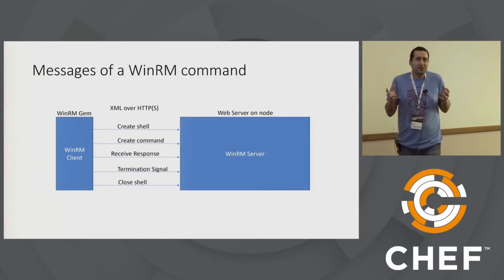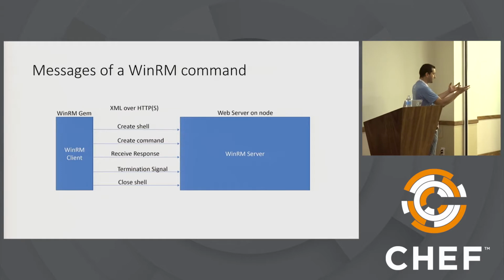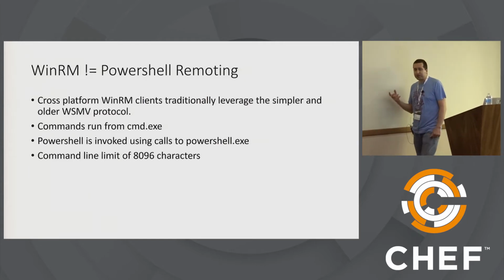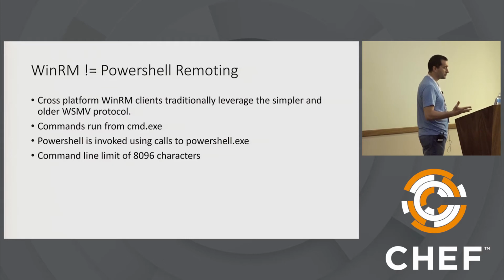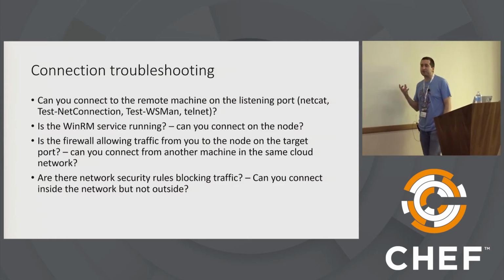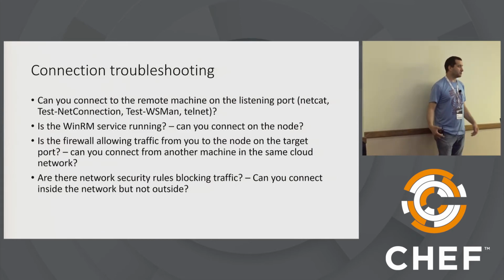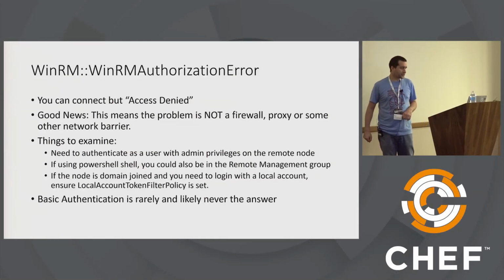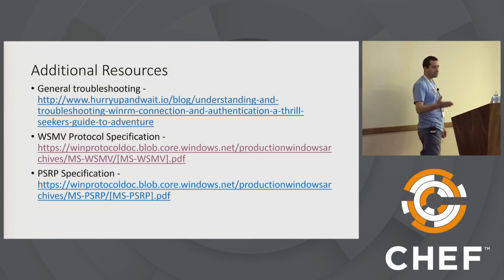WinRM: Ride the Adventure - ChefConf 2017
Matt Wrock, Software Development Engineer at Chef - ChefConf 2017

You just want to connect to a remote Windows machine. Sometimes it "just works." Sometimes it doesn't and it's not clear why. We'll dissect some typical WinRM failures. I'll point out the questions to ask and some basic commands (for Windows and Linux) to run that will help you navigate your way to diagnosing your issue and hopefully leading to a successful connection. We'll look at the key points that influence WinRM connectivity and how they need to be configured to facilitate communication between nodes. We'll focus on some nuances specific to various Chef ecosystem tools that affect these settings and how you can configure these tools for the least amount of friction. What has changed and progressed in the last year with regards to the Ruby WinRM client used by knife-windows, Chef provisioning, Vagrant and Test Kitchen? How can you leverage these changes to provide a better remote experience? What works and does not work over WinRM and how can you work around the limitations?